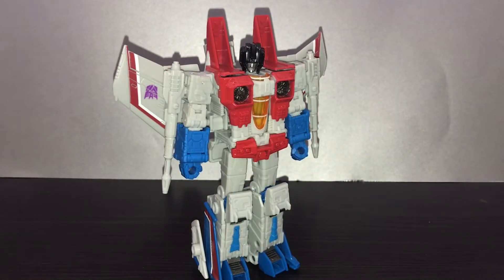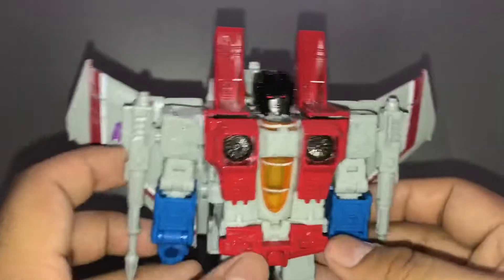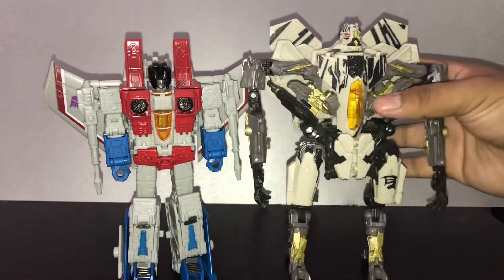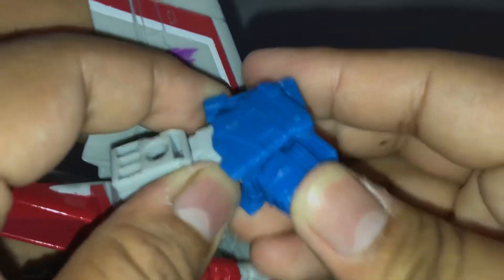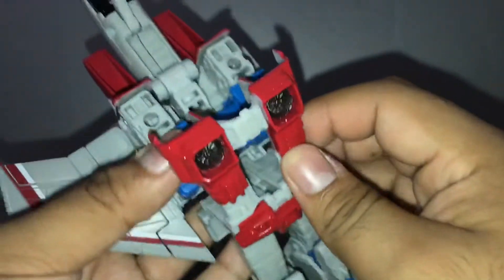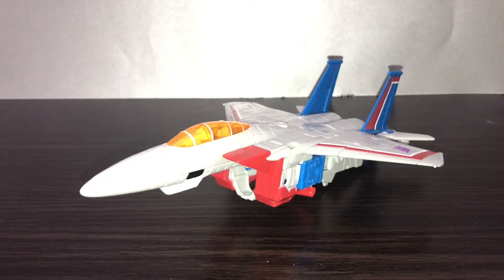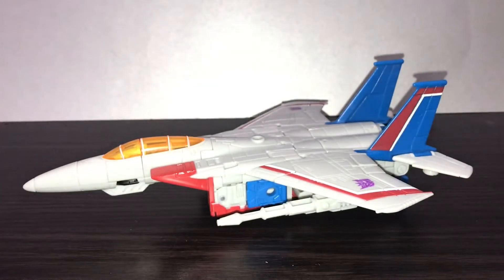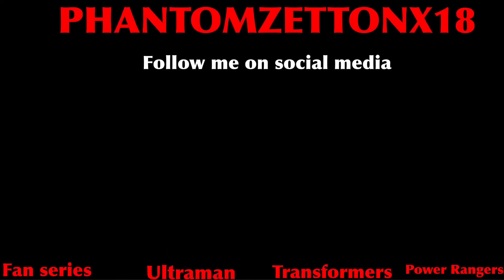Earthrise Starscream toy review | Transformers review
I love this Starscream figure so much! What do you think of this figure? Please leave it in the comments